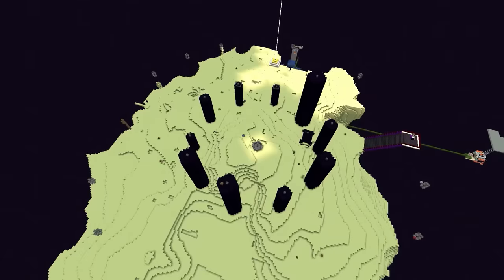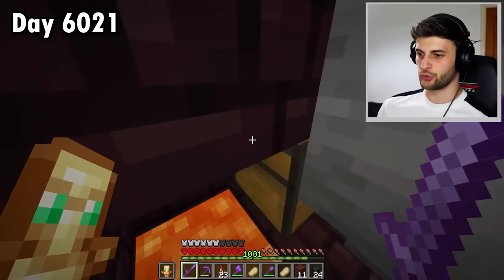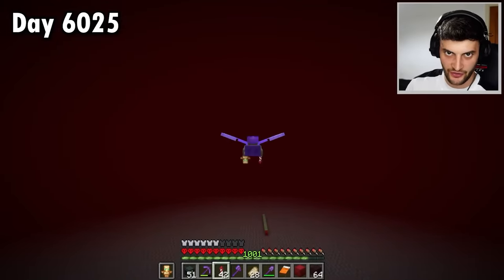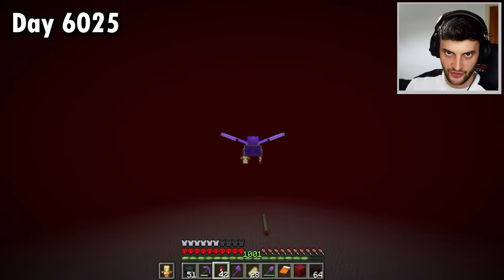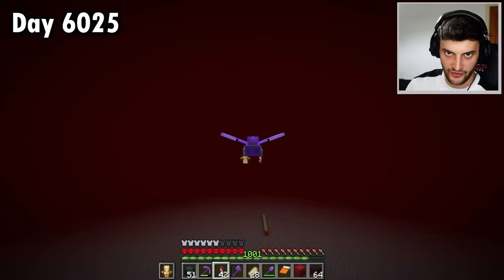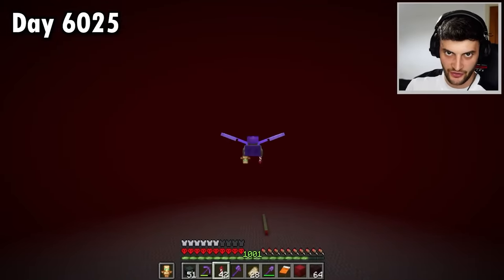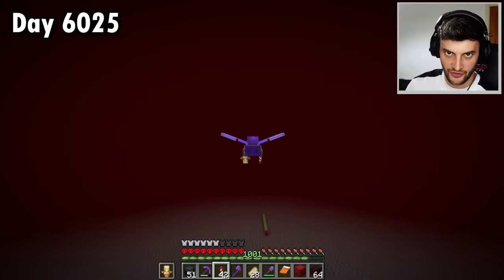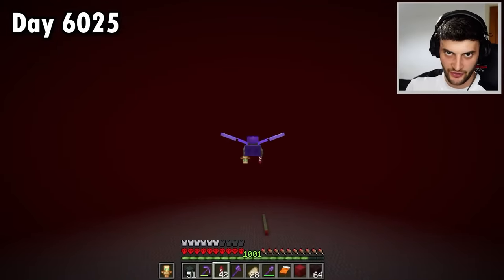I Survived 6,224 Days in HARDCORE Minecraft…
BUY THE SPECIAL 4 MILLION HOODIE!!